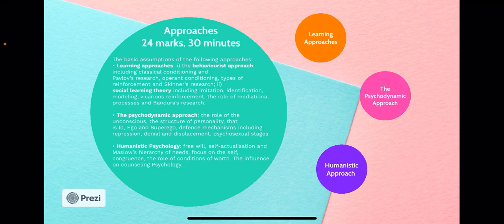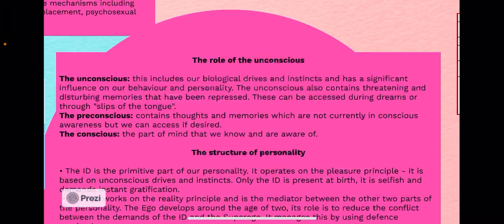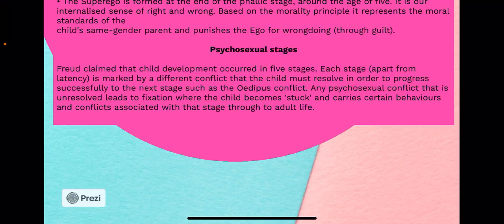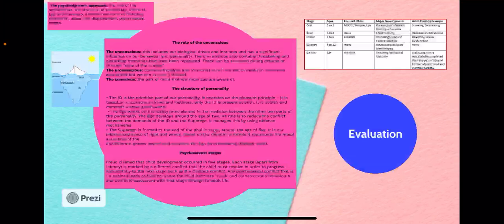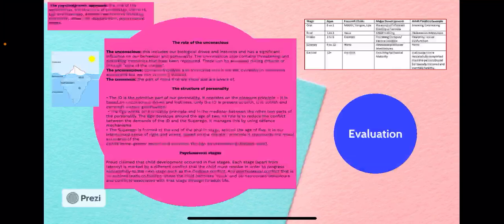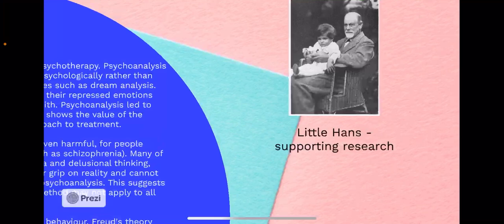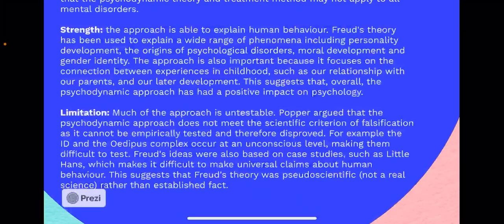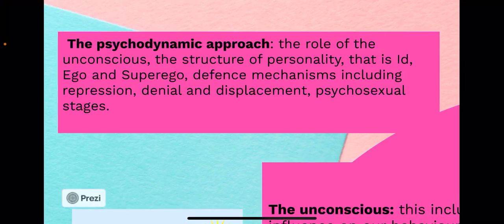Approaches Psychodynamic approaches